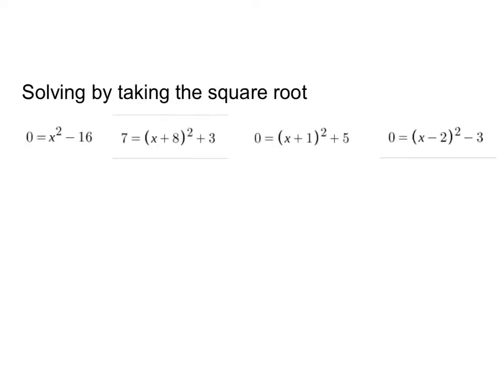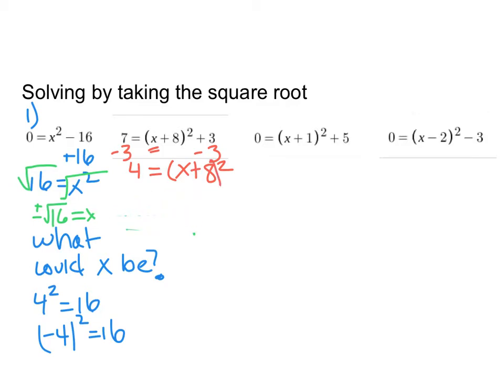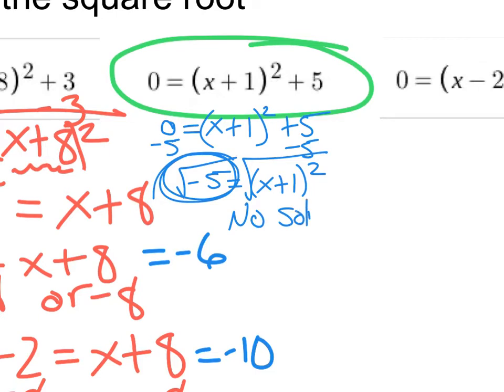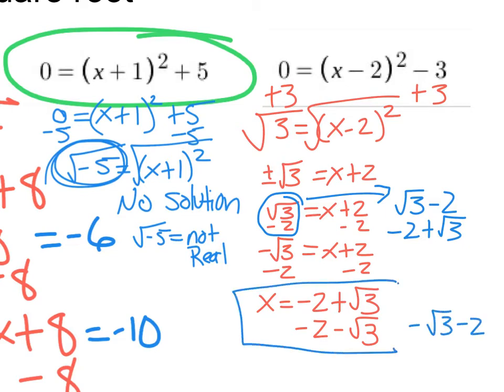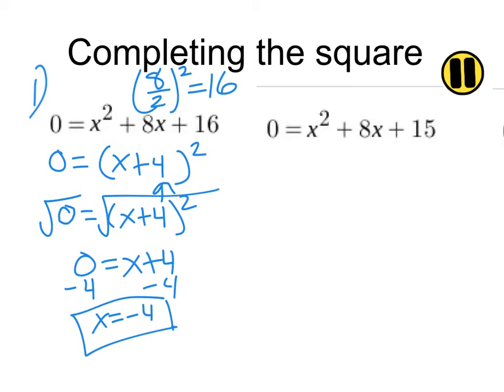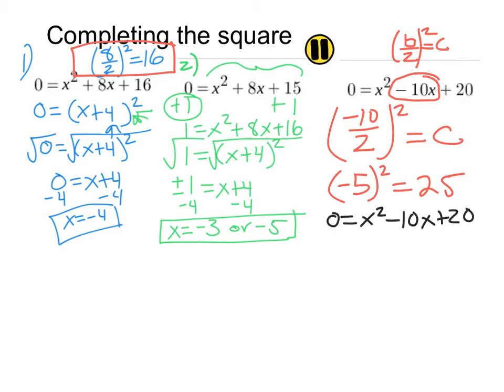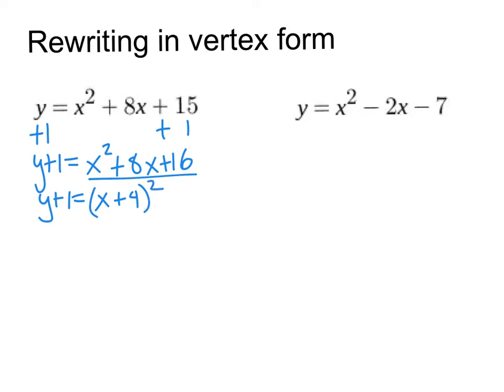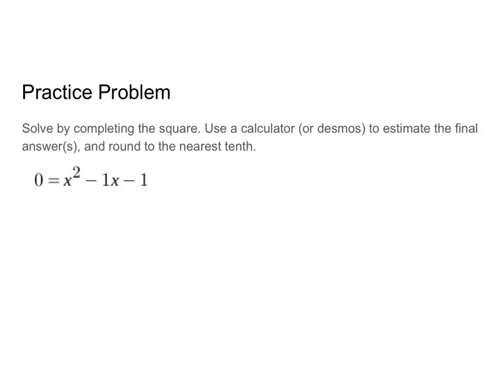Completing the square